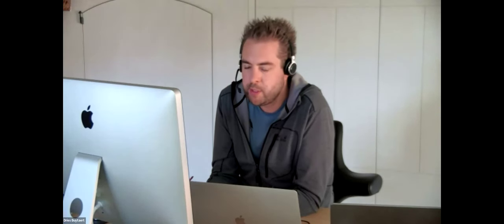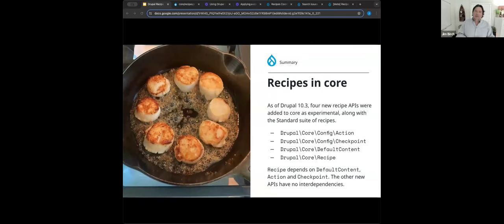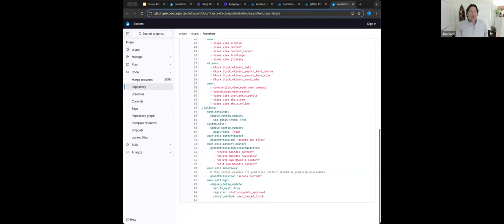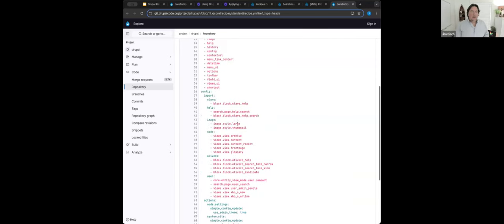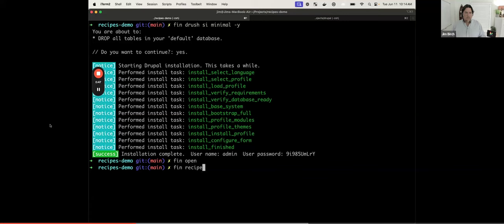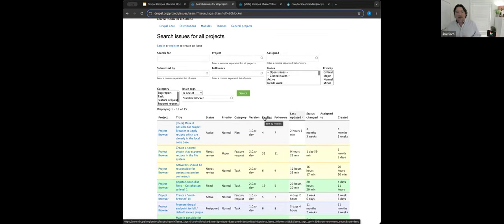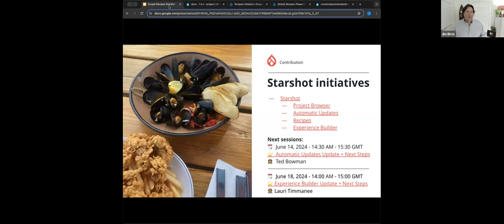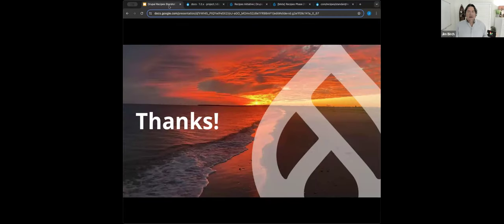Starshot Meeting - Recipes - June 11, 2024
Presenters: Alex Pott, Jim Birch, Adam Hoenich

Agenda:
- Value and status of the initiative
- Demo
- Roadmap presentation
- Getting started on contributions